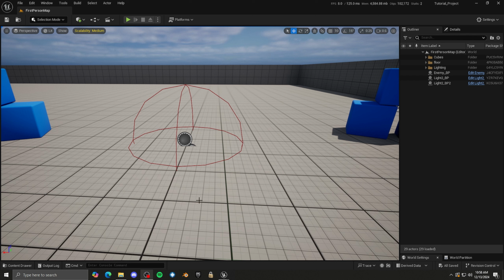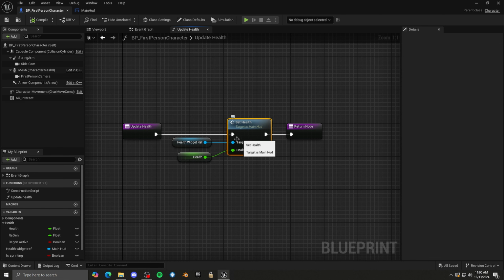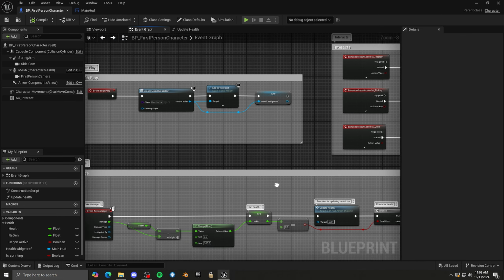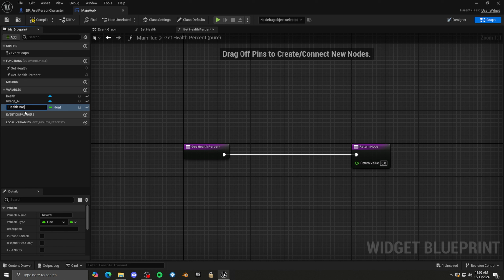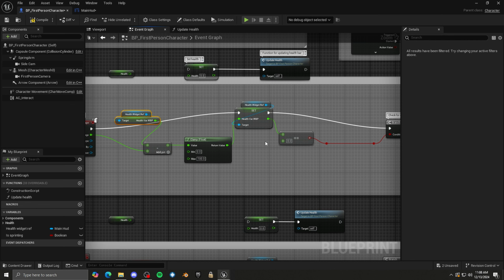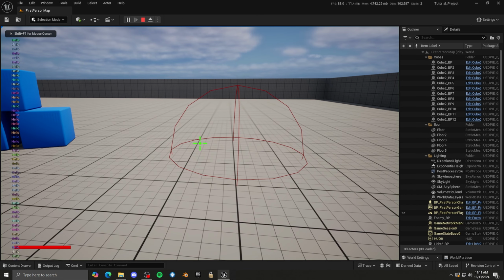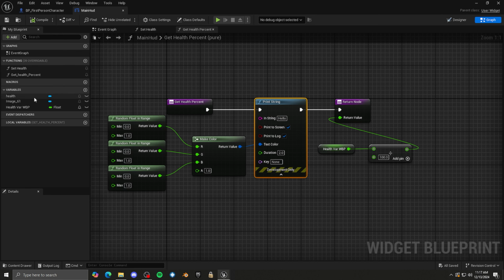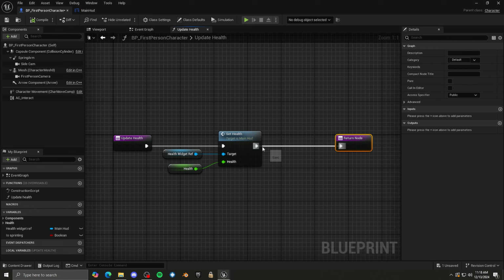Unreal Engine UE5 UI Bindings Don't use them!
Unreal Engine UE5 Blueprints What is a UI bind and why you should NOT use them.